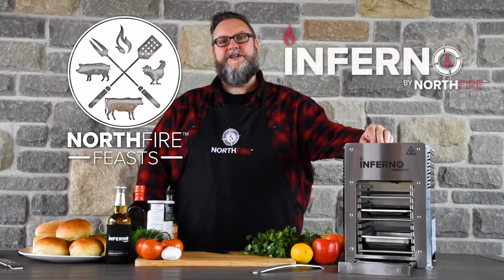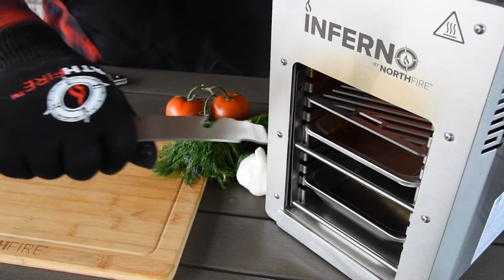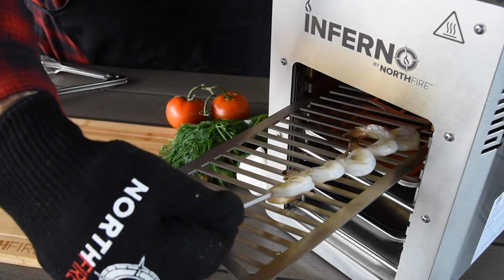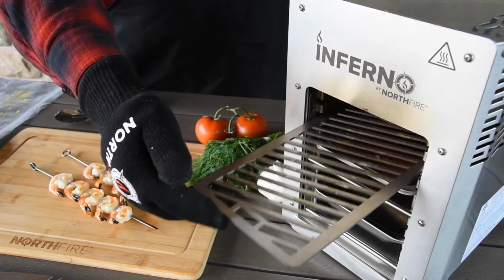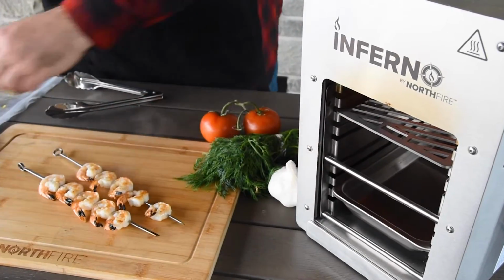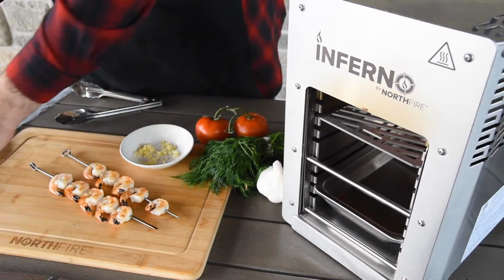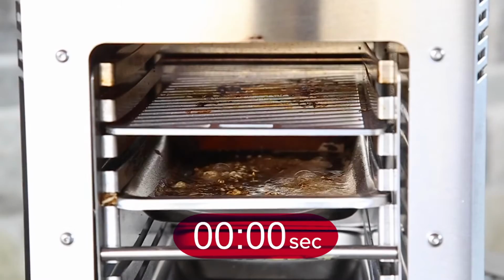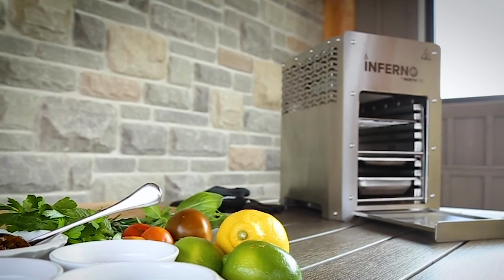NorthFire Feasts - Shrimp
We show you how to cook a Cajun Garlic Shrimp on the Inferno Infrared Grill.

The Inferno is the ultimate infrared grill. Using propane to heat the grill to temperatures up to 1500°F (800°C), the infrared burners can sear your food in just minutes. Giving it the perfect outside crust while locking in the juices to keep it tender. The Inferno is the perfect addition to any BBQ lover's arsenal. The portable grill is not just for your backyard. You can take the Inferno to the beach, tailgating, camping, or any place you can think of where you'd want restaurant quality meals at a fraction of the time it takes on a barbecue.

For more information on the Inferno and other Northfire™ products for more details.